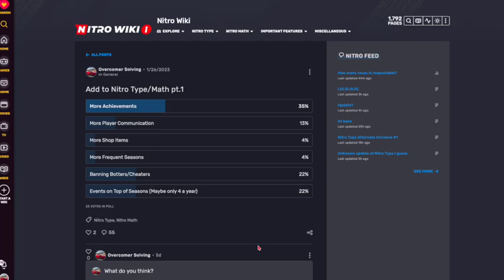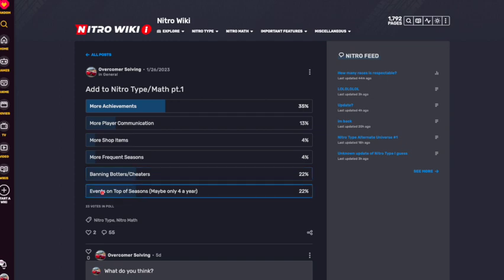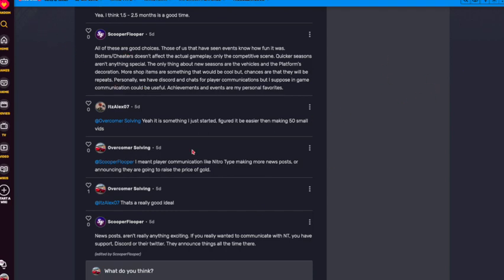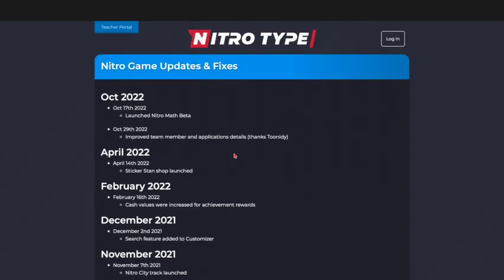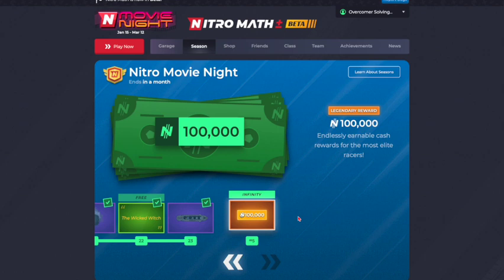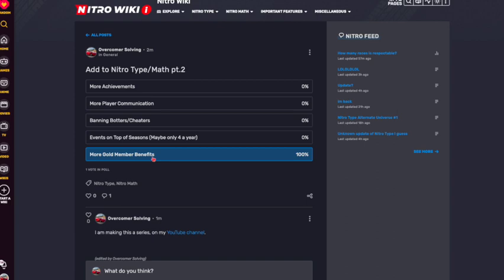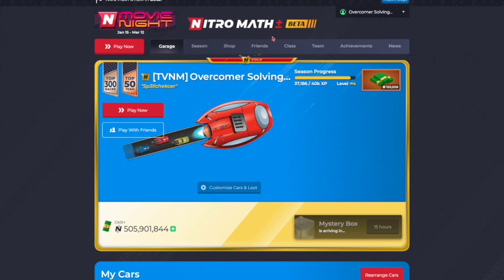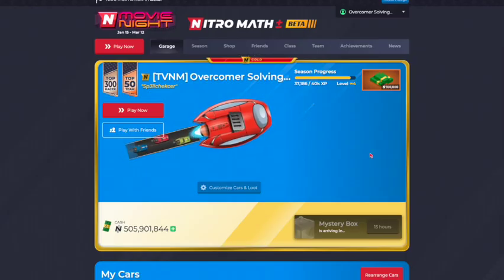What would you add to Nitro Type/Math? pt. 1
What would you add to Nitro Type or Nitro Math? Today, I will be finding out exactly that!